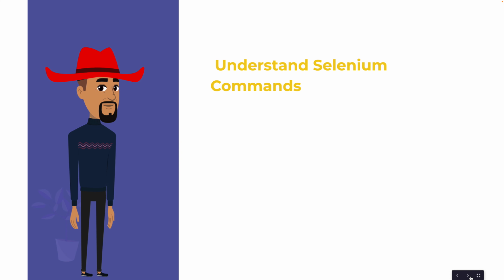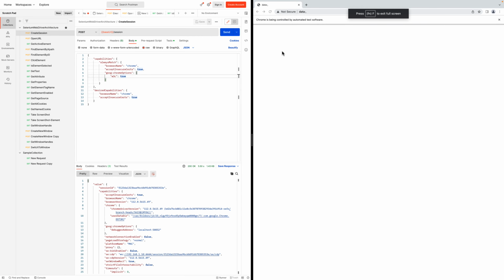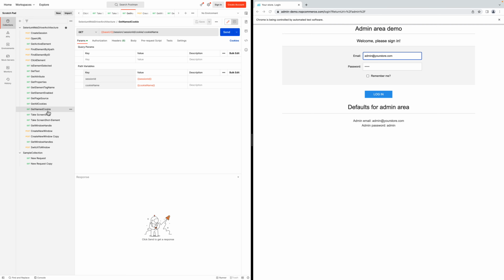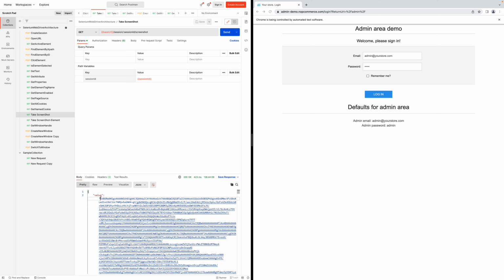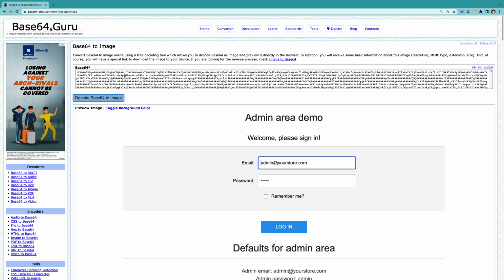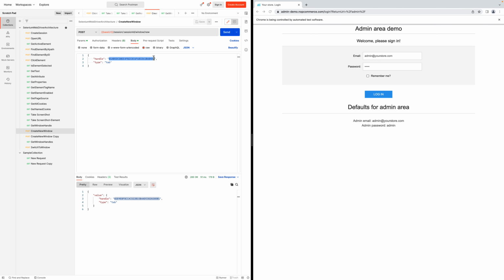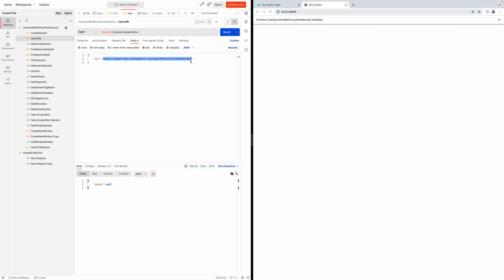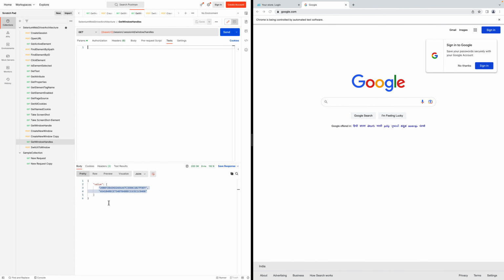Part4 SeleniumWebDriverCommands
Hey everyone,

Are you using Selenium WebDriver for your automated testing? If so, here are some useful information on how these commands internally works.

getCookieByName: This command allows you to retrieve a specific cookie by its name from the current domain.

createNewWindow: This command enables you to open a new window using the current driver instance.

getWindowHandle: This command retrieves the window handle of the current window.

getWindowHandles: This command retrieves the window handles of all the open windows.

takeScreenshot: This command captures a screenshot of the current page and saves it as a file.

takeScreenshotForElement: This command captures a screenshot of a specific element on the current page and saves it as a file.

These commands can be very helpful when you need to interact with windows, capture screenshots, or manage cookies in your automated testing. Happy testing!